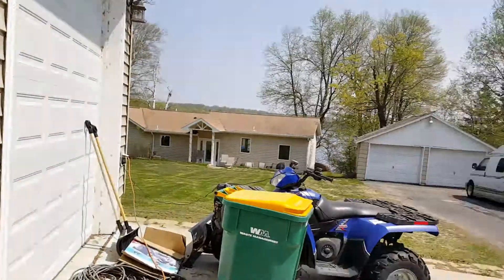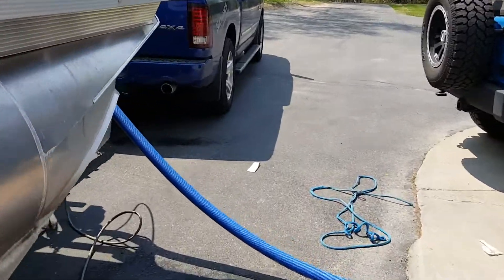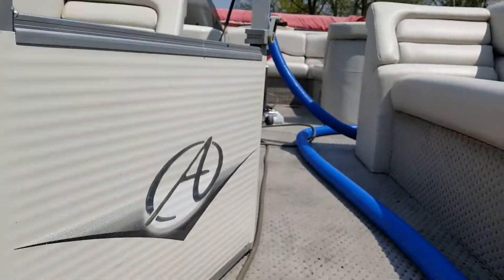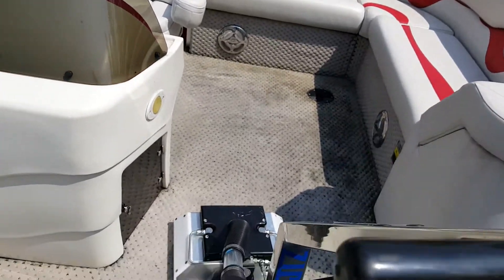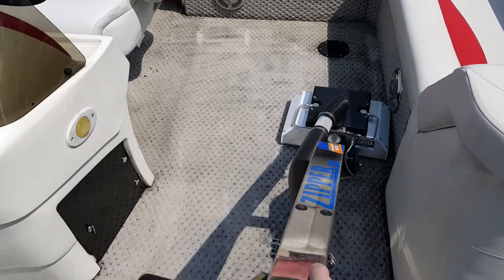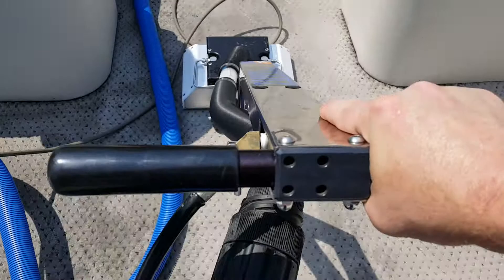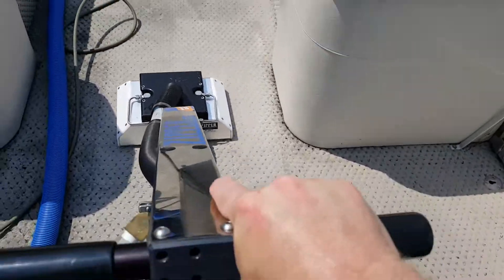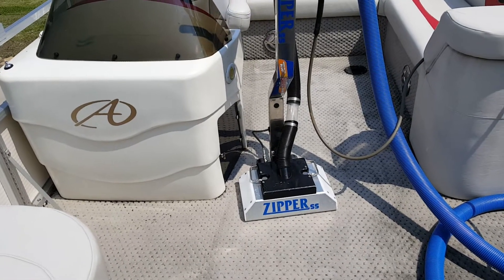Zipper SS Super Spinner my Tripletoon Pontoon boat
Zipper SS Super Spinner my Tripletoon Pontoon boat carpets. Ugly mess for carpets.